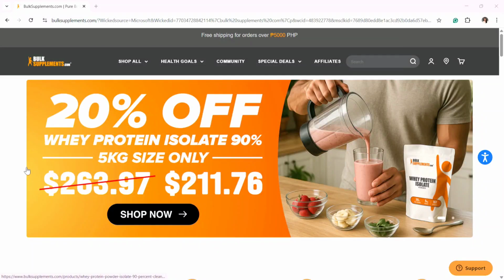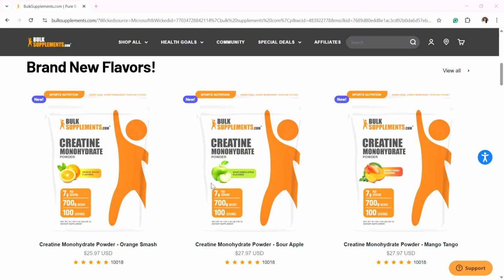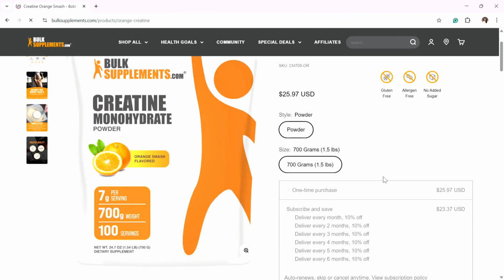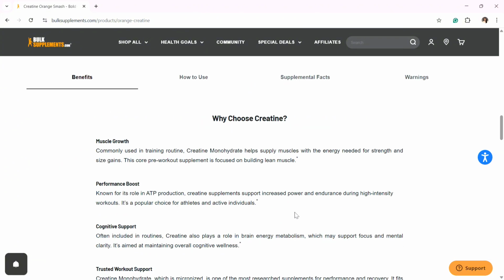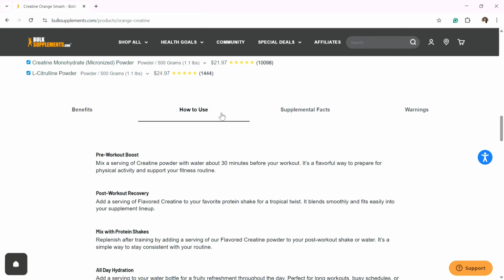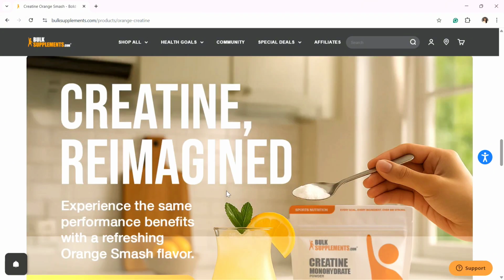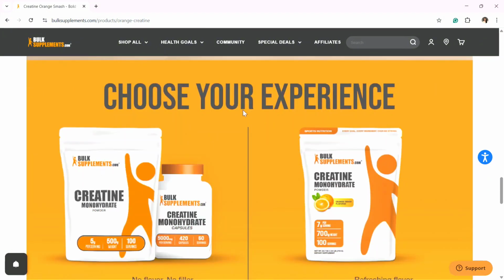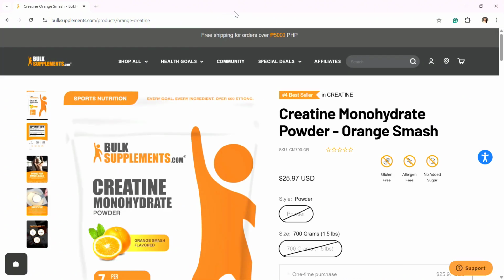Bulk Supplements Creatine Review (2025) — Pure Gains or Cheap Quality Risk?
Bulk Supplements Creatine Review (2025) — does this budget option deliver pure gains, or are you risking low quality? We break down Bulk Supplements creatine monohydrate, testing purity, mixability, and effectiveness for muscle growth and recovery. Is it safe and effective in 2025, or does the low cost come with hidden risks? Here’s the real verdict.